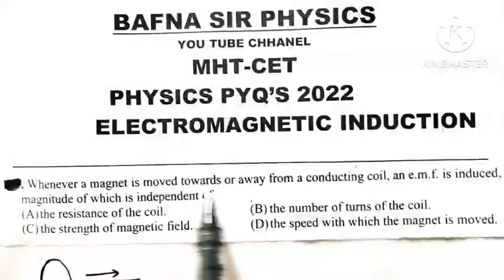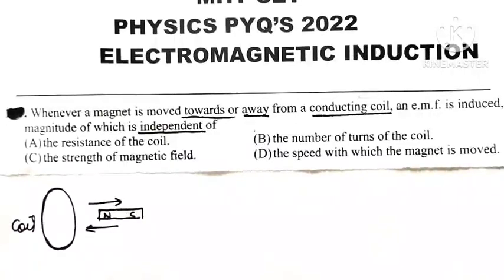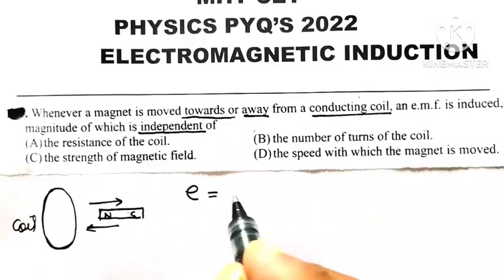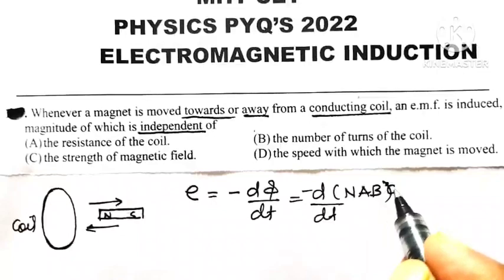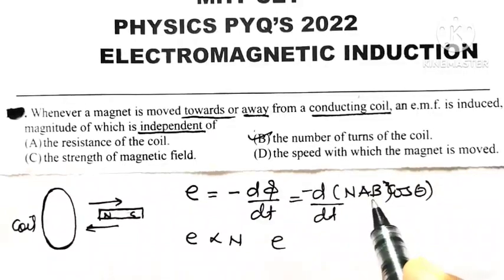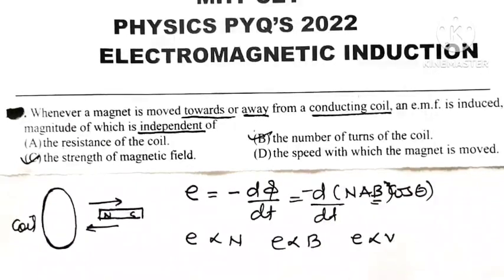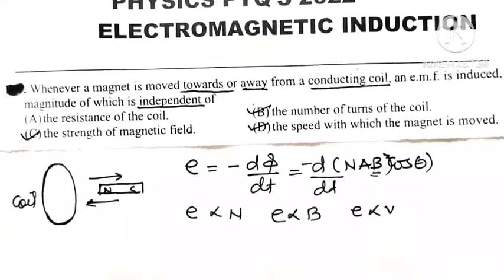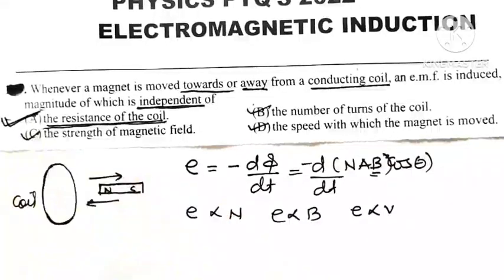MHT CET PHYSICS MCQ| PYQ 2022| ELECTROMAGNETIC INDUCTION | BAFNA SIR PHYSICS